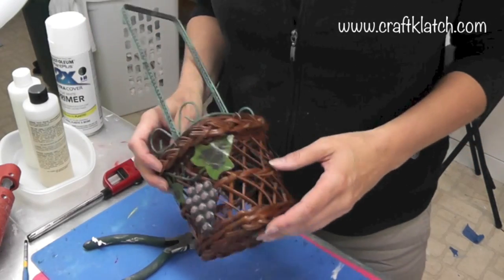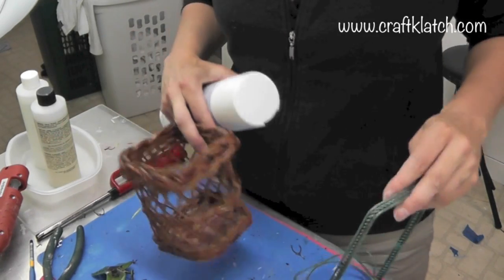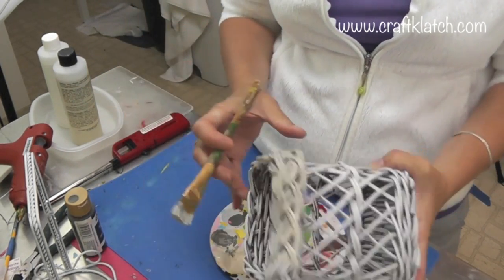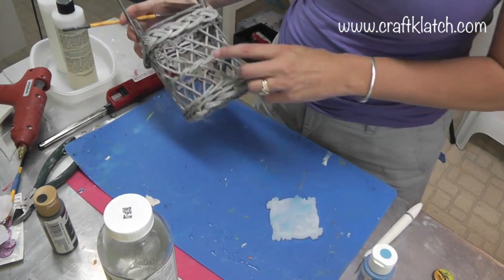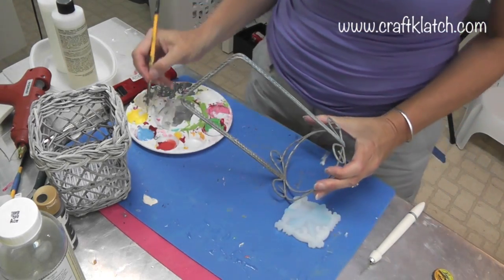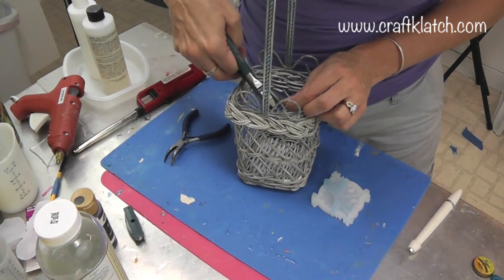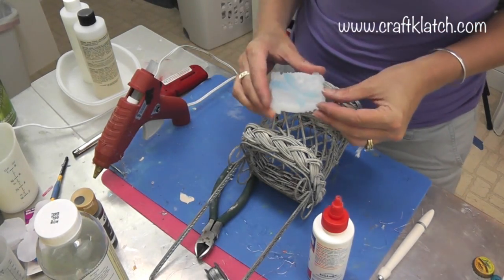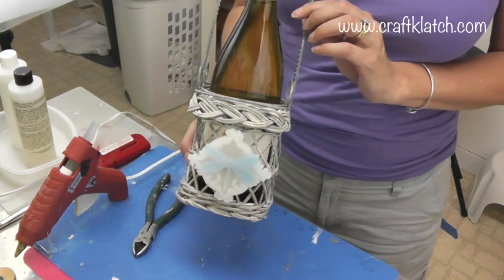DIY Garbage to Gorgeous Episode #3 Beachy Wine Holder Makeover Make Something Monday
You can find more info, materials list and full written directions